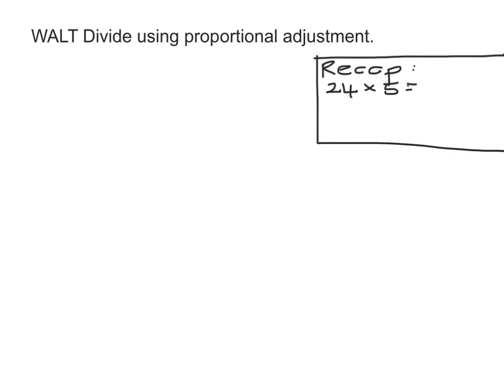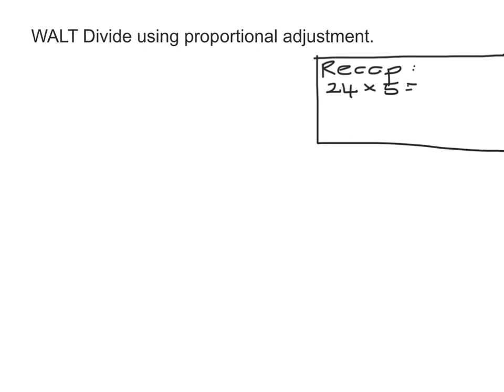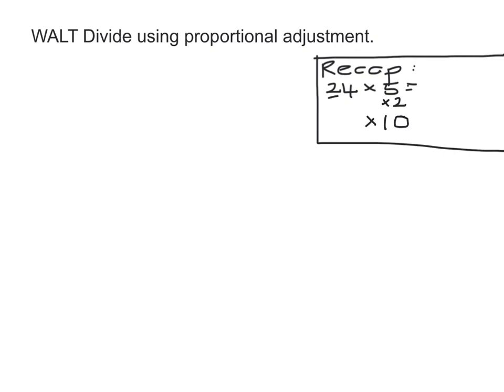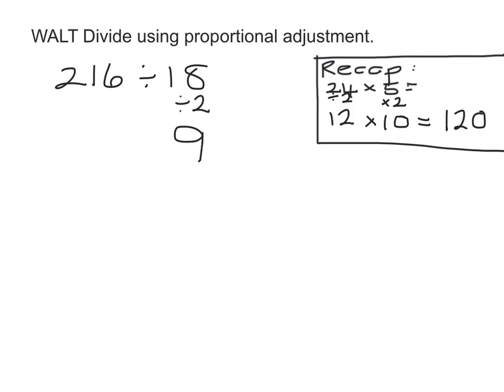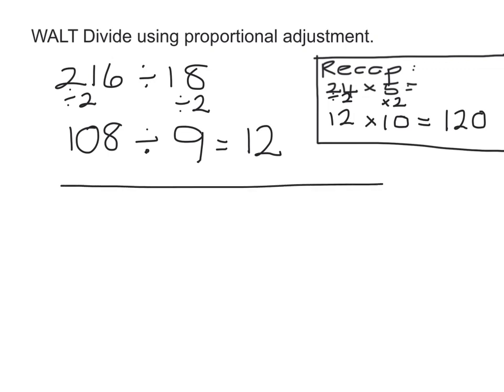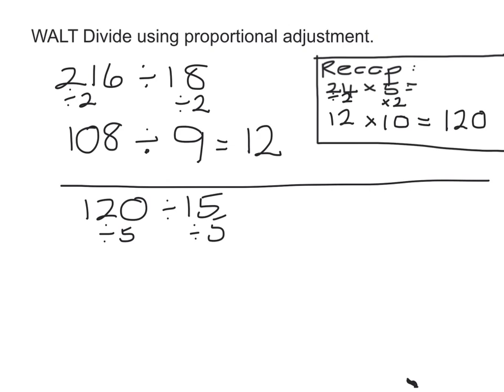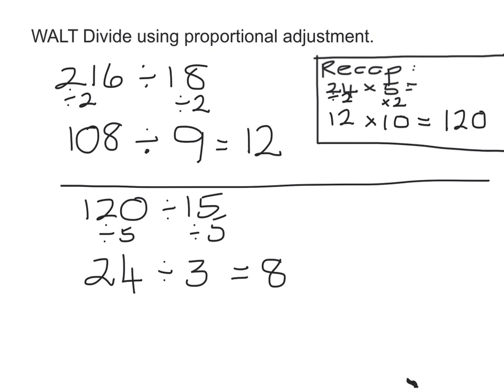Stage 7 Divide using proportional adjustment.